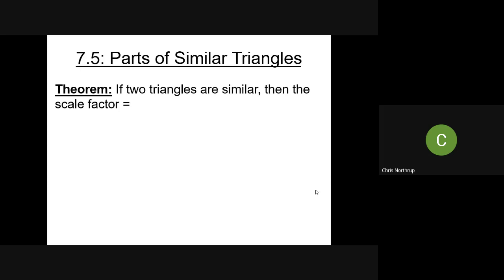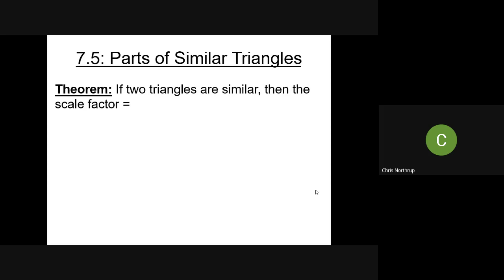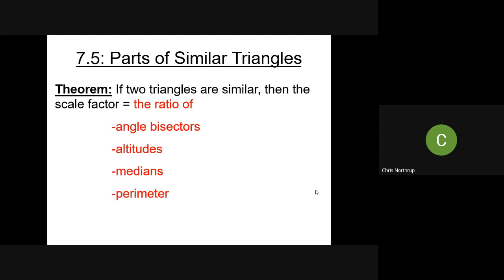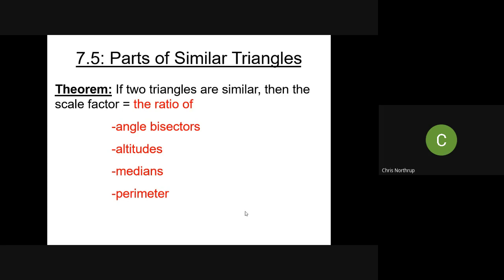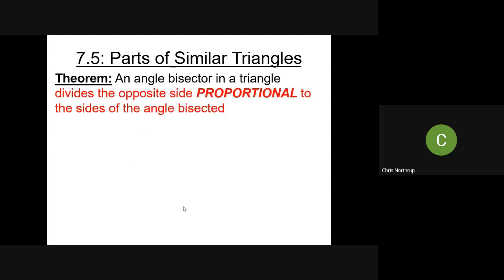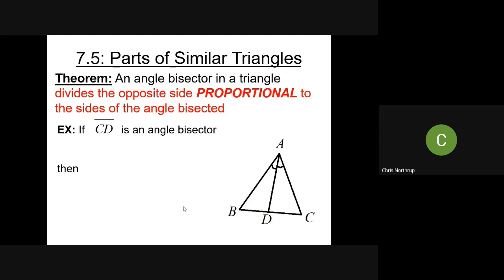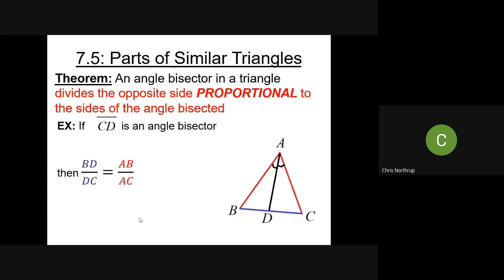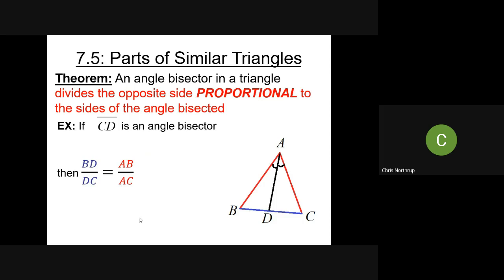H Geometry 7 5 Parts of Similar Triangles